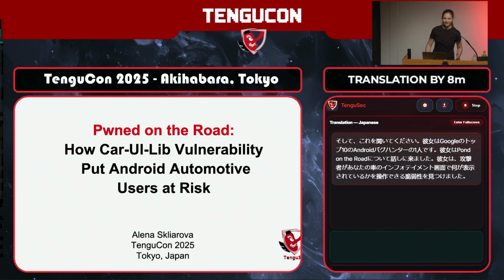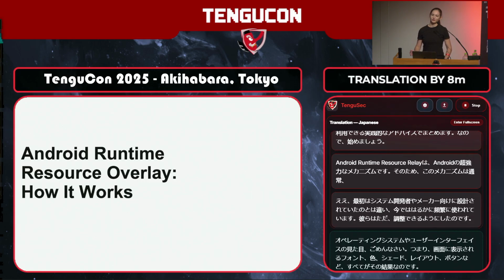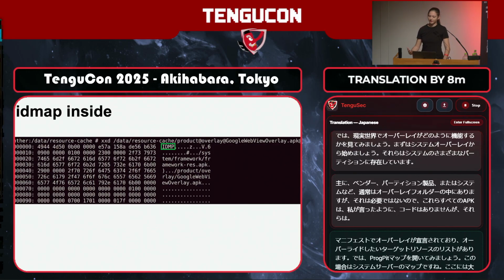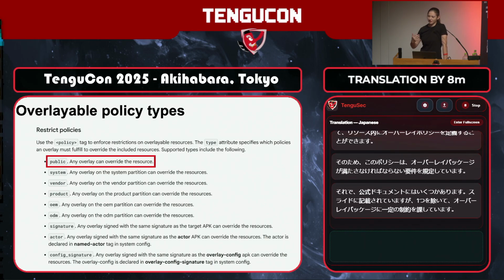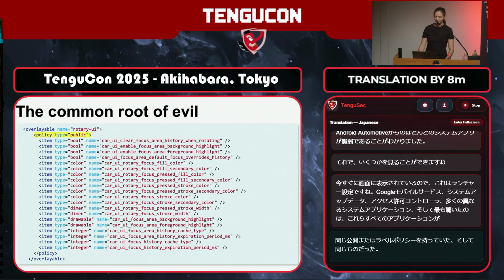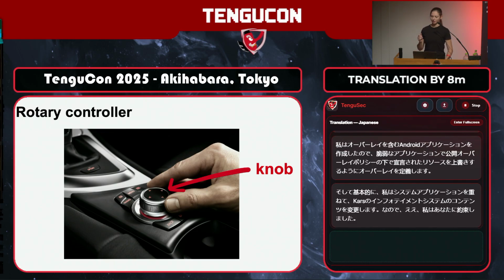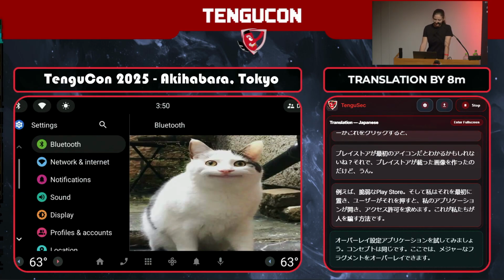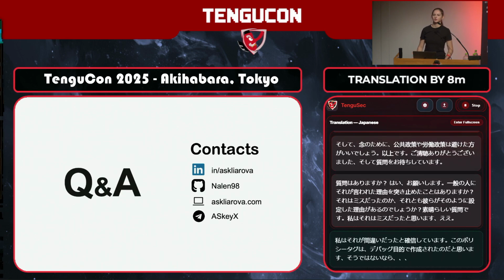TenguCon 2.0 - Pwned on the Road - Alena Skliarova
Pwned on the Road: How Car-UI-Lib Vulnerability Put Android Automotive Users at Risk

Your in-car screen is meant to show the truth — but what if it doesn’t?
This talk explores a vulnerability in car-ui-lib that affects Android Automotive system apps, specifically impacting users with rotary controllers. The vulnerability allows attackers to manipulate content on the car’s infotainment system. Attendees will gain insight into the issue, see a proof-of-concept, and learn how it could be fixed.